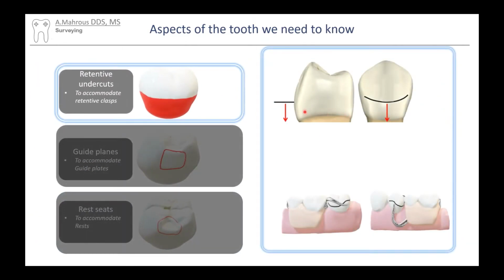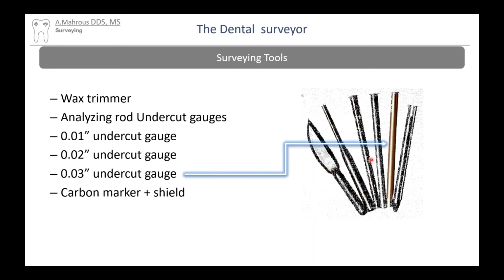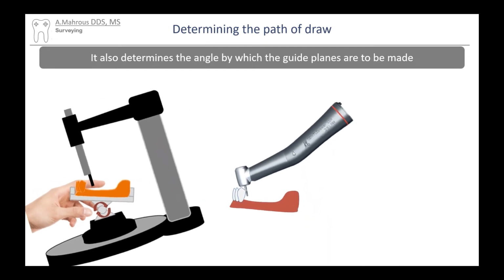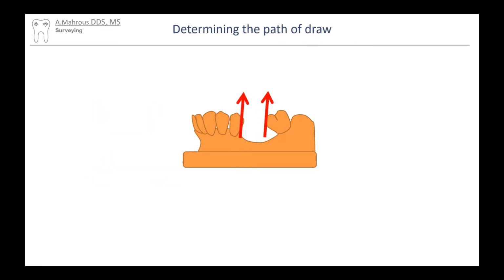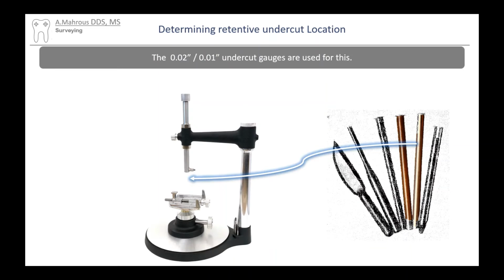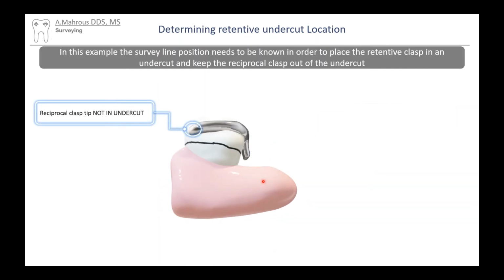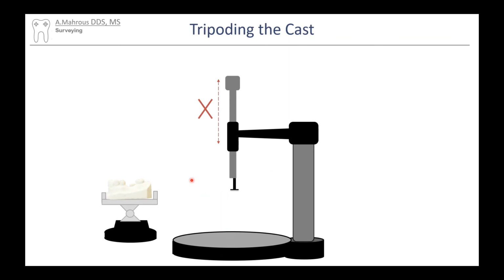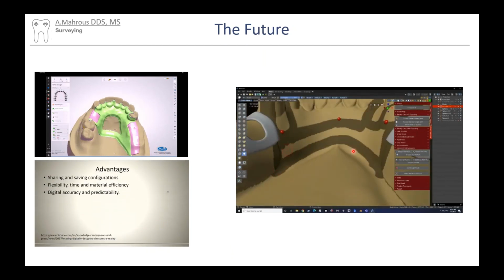RPD surveying in 10 mins RPD Removable Partial Denture online Course 1